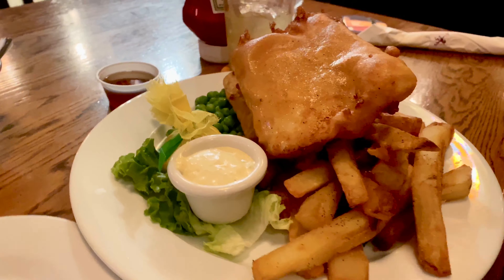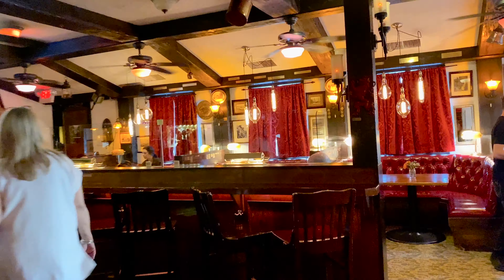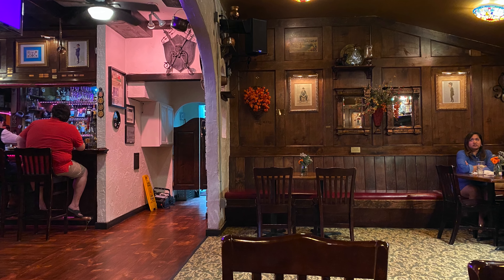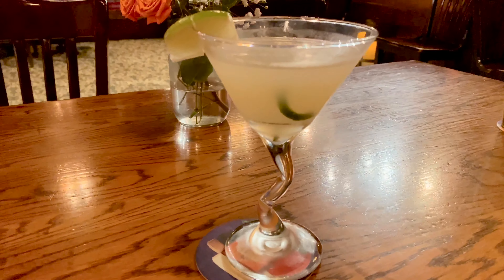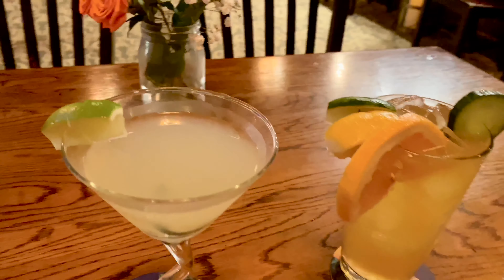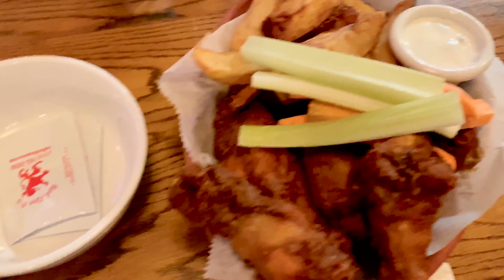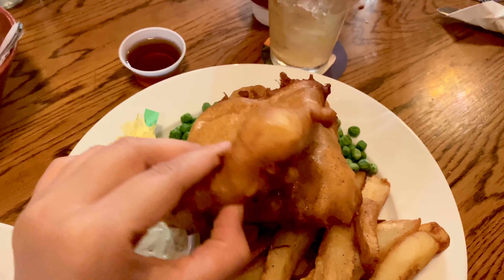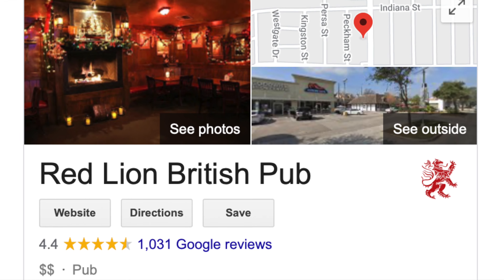1 minute Houston restaurant review: British restaurnat in Houston - Red Lion British Pub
Here is my personal opinion of this restaurant.

Most amazing food there: fish and chips. Rest of food were just ok in taste for me, more like a normal bar food.